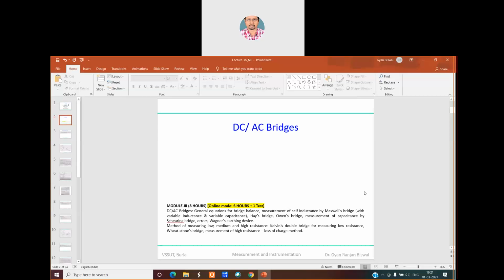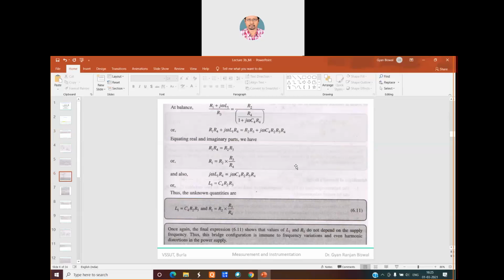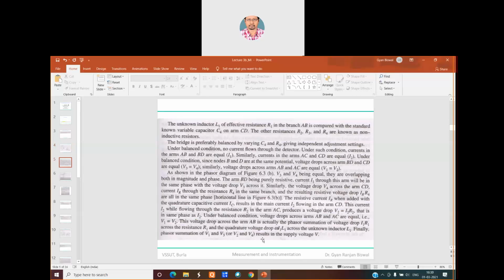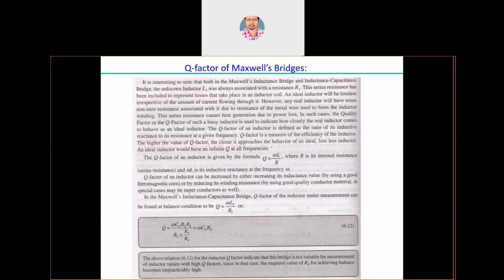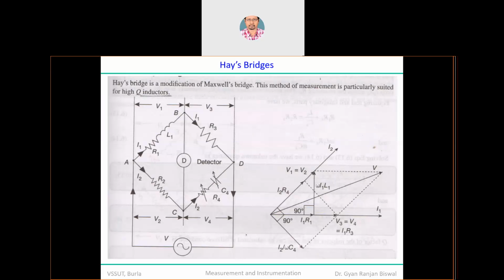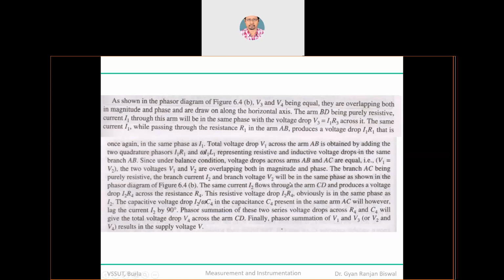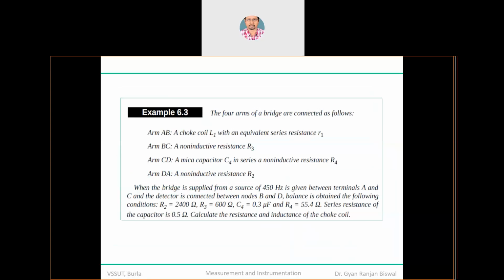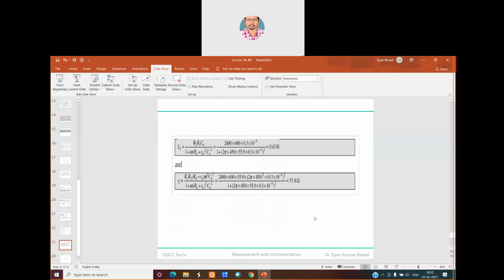Lecture 3b MI recorded using CISCO WebEx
DC/AC Bridges: General equations for bridge balance, measurement of self-inductance by Maxwell’s bridge (with variable inductance & variable capacitance), Hay’s bridge, Owen’s bridge, measurement of capacitance by Schearing bridge, errors, Wagner’s earthing device.
Method of measuring low, medium and high resistance: Kelvin’s double bridge for measuring low resistance, Wheat-stone’s bridge, measurement of high resistance – loss of charge method.